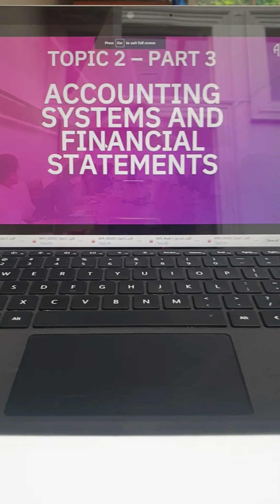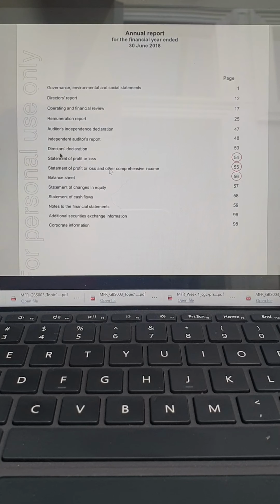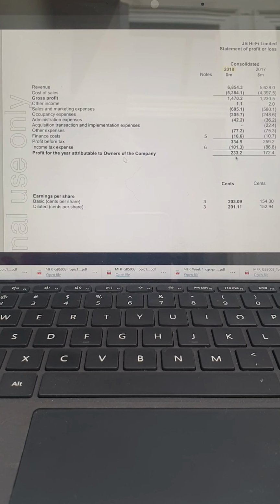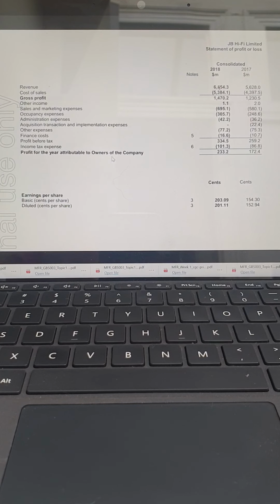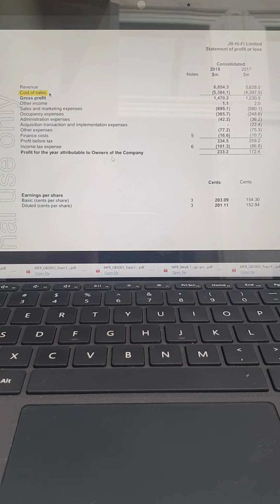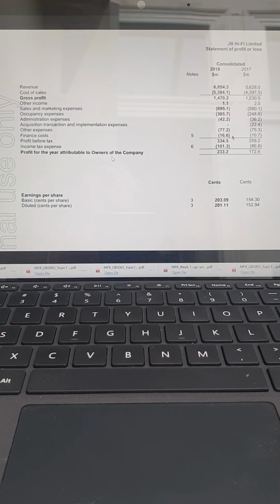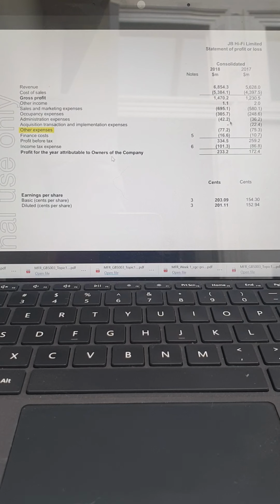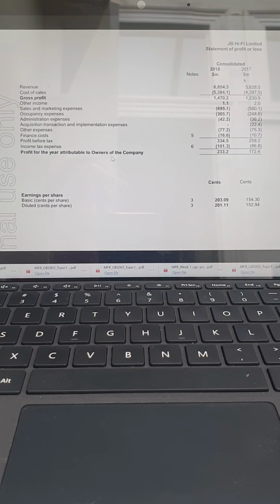Week 1 / Topic 2 / Video 3